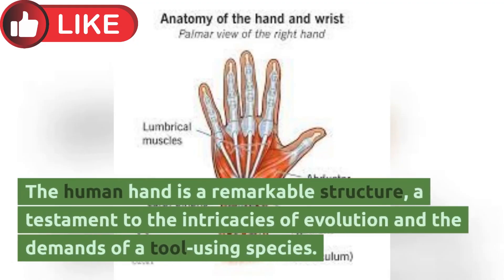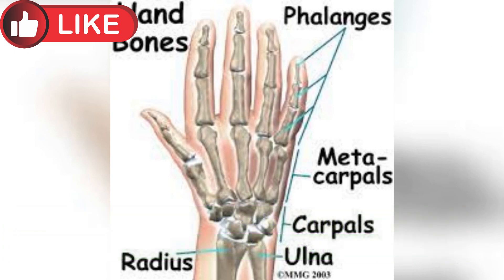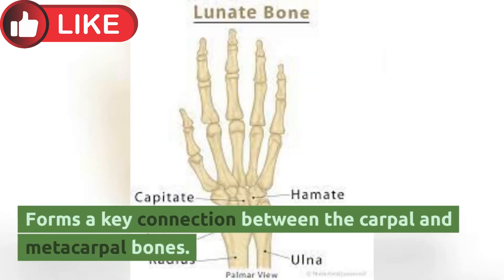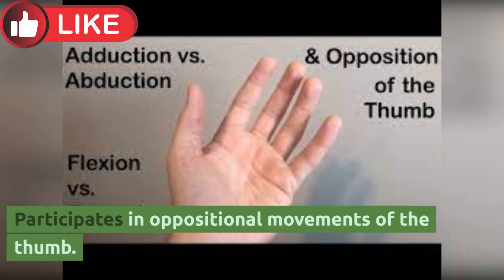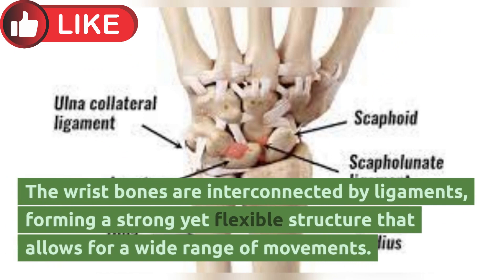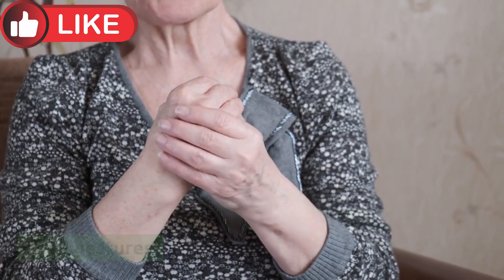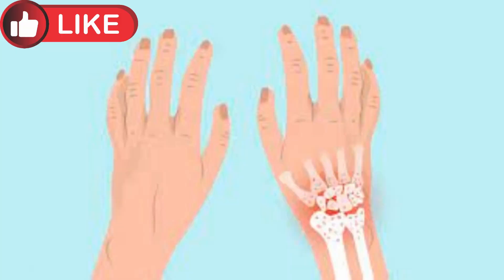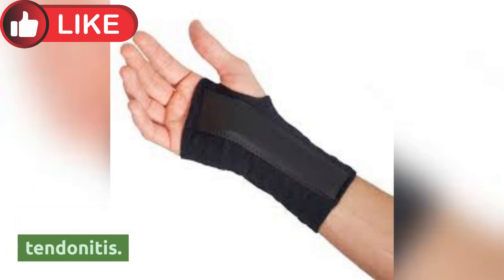The Marvel of HAND Anatomy: A Comprehensive Exploration with a Focus on WRIST BONES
In this video, we'll be exploring the Marvel of Hand Anatomy. We'll be focusing on the WRIST BONES and their muscles. This is an important video, as understanding the WRIST BONES and their muscles can help you with a wide variety of activities.

So don't miss out on this comprehensive video about Hand Anatomy! We'll cover everything you need to know about the WRIST BONES and their muscles, so you can have a better understanding of how they work. This is a video you won't want to miss!

✌THANK YOU FOR LIKING,SHARING AND SUPPORTING!